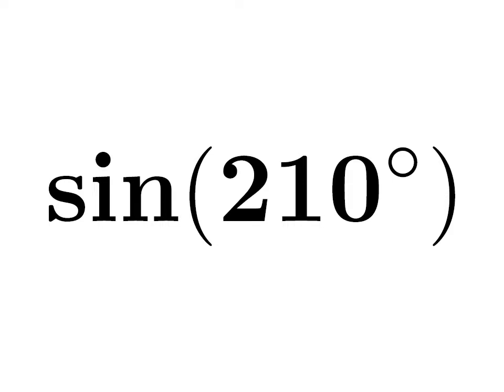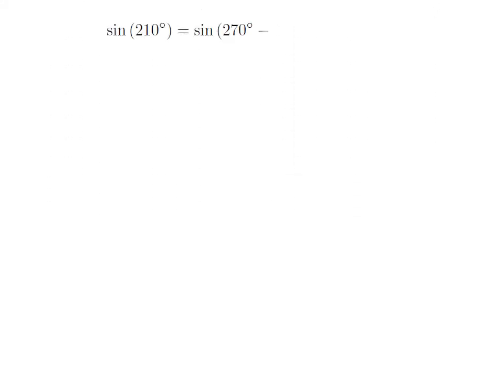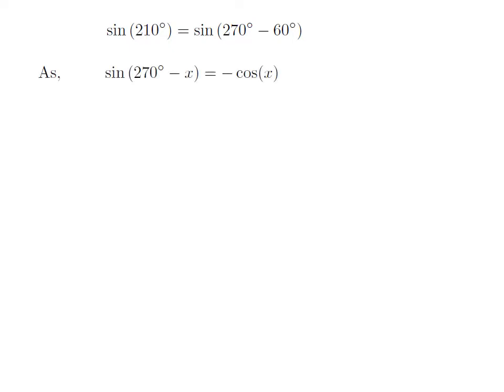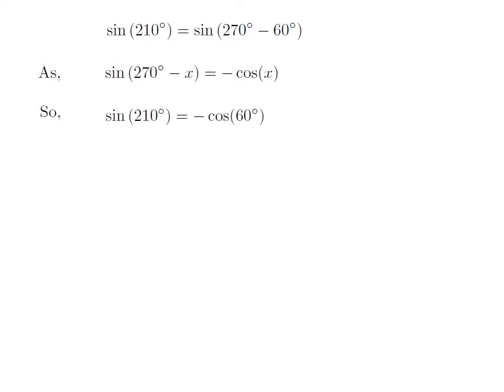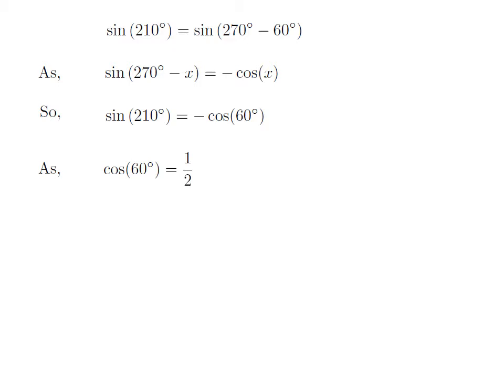sin210 | sin(210)| sine of 210 degree | Second Method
In this video, we learn to find the value of sin210. Here I have applied sin(270 - x) = -cos(x) identity to find the value of sin(210). The URL of the video explaining step by step ‘How to prove the identity sin(270 - x) = -cos(x)?’ is given below.

Other topics of the video are:
Value of sin210
What is the value of sin210?
How to find the value of sin210?